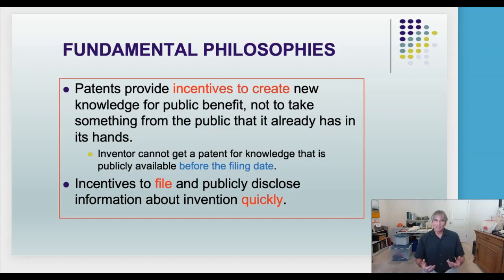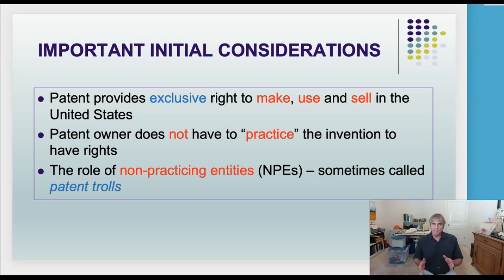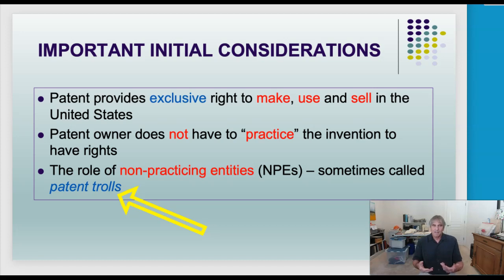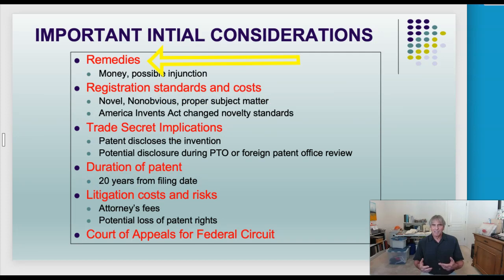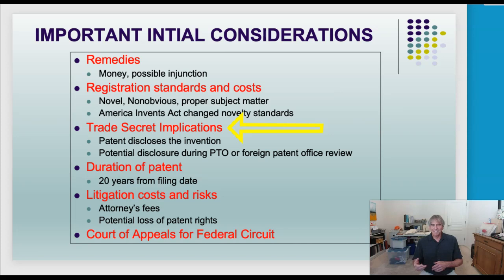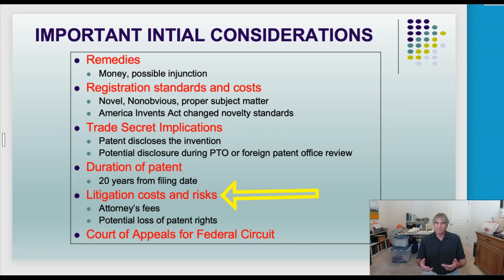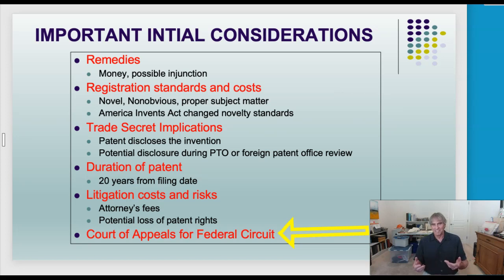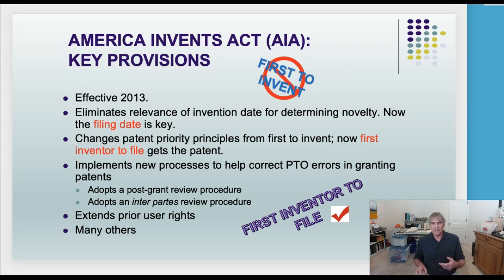A Brief Introduction to Patents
Provides a snapshot of the U.S. patent system, including the fundamental philosophies justifying patents, the basic parameters for protection, and the benefits and costs of protection.  The video also introduces the changes made to the patent laws with patent reform in 2013, such as establishing a first-inventor-to-file priority standard.